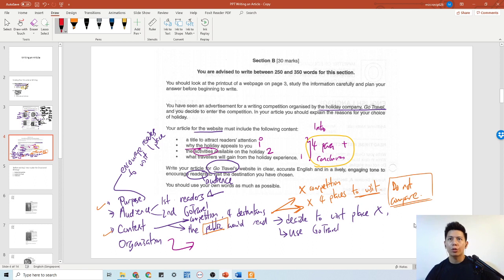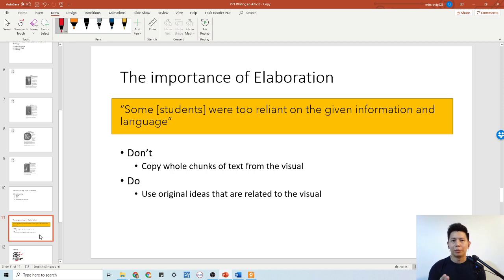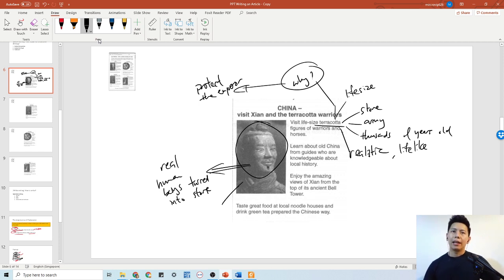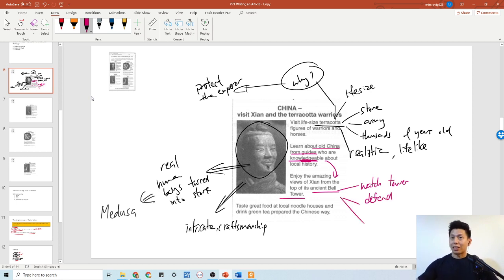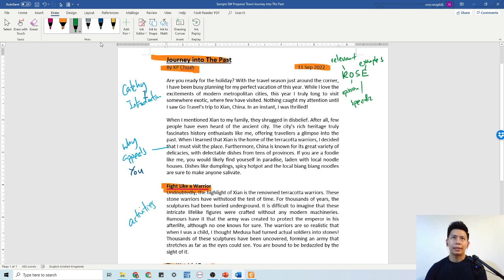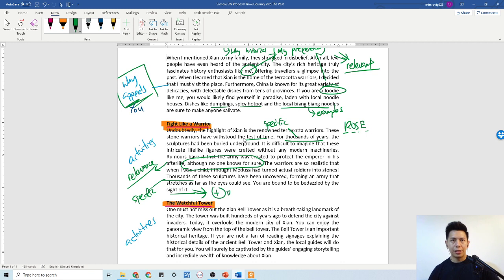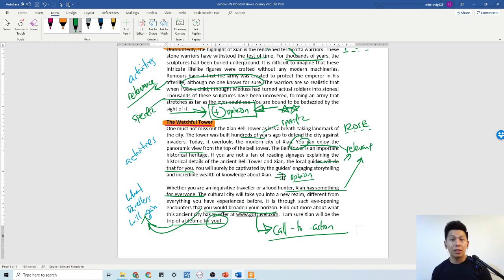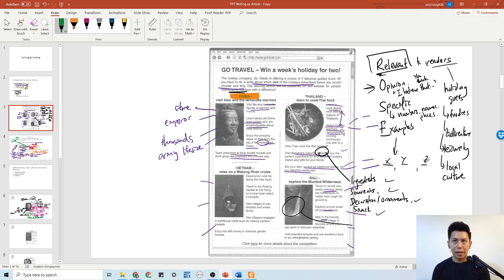Article [3/3] How to Elaborate Situational Writing with Sample